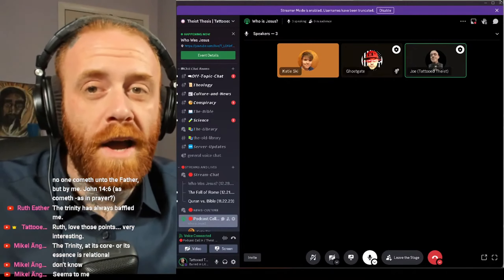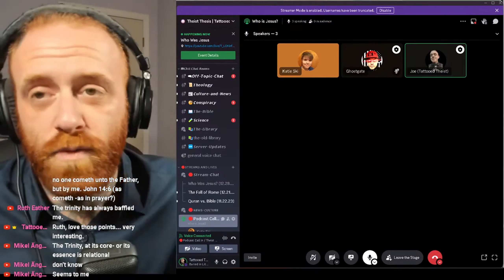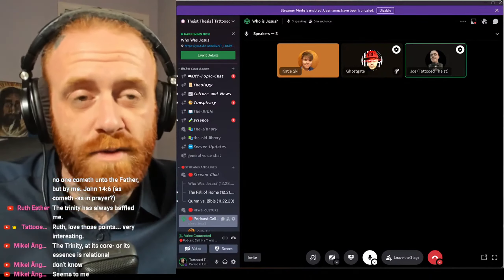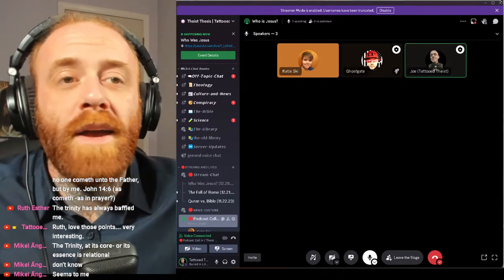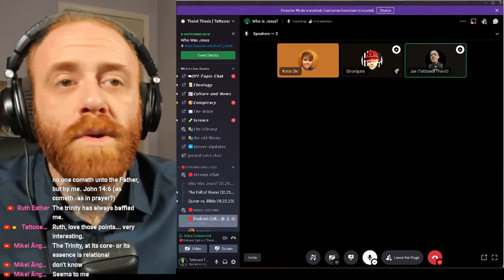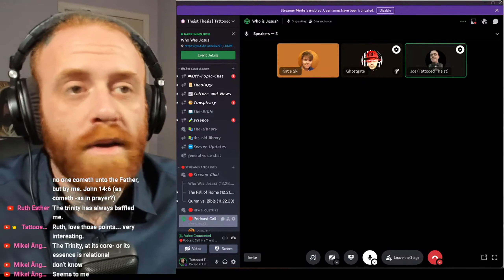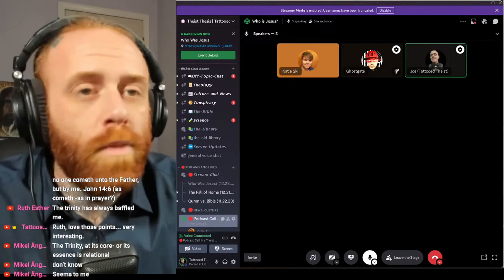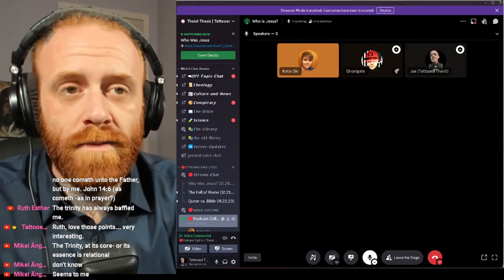The Spiritual Realm Is Like....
Discussions of the spiritual realm. What does God look like? Can humans conceive of the other side of reality? What do Angels look like?
We can only picture in our heads those things that we have previously experienced, so how would we picture God?

TattooedTheist.com

Everywhere  @TattooedTheist

🎙️*Podcast (Theist Thesis)*🎙️
Apple Podcasts & Spotify
TattooedTheist Youtube, Click Podcasts :)

📜*Want to join our Live Bible Study?*📜
Sunday 6PM CT - Here on YouTube
If you'd like to join the Theist Thesis Podcast that airs after the Bible Study, visit TattooedTheist.com and find the Discord link to join.

*Related Searched*
Christian Theology, Can Christians, Should Christians, Is sin forgiven?, Christian History, Historical Deep Dive, Catholic Questions, Questions for Christians, Priest, Open Theism, Thesitic, Deity, Paganism, Pagans

Check it out here:
 / therelaxedmovement